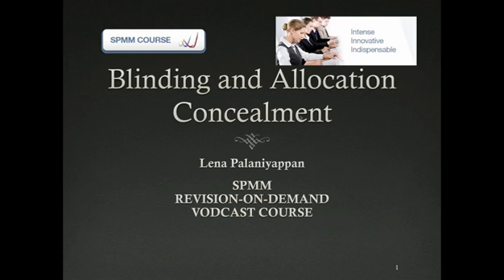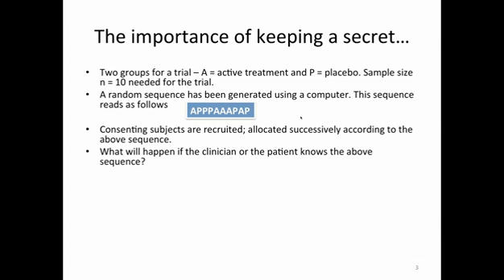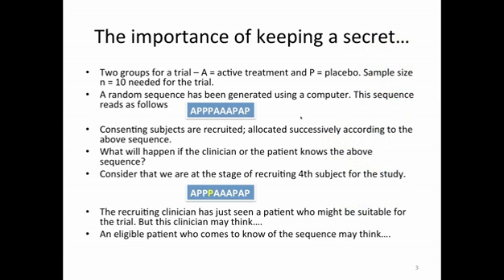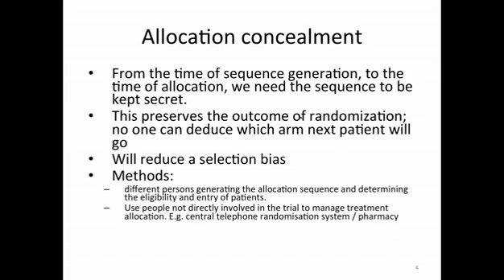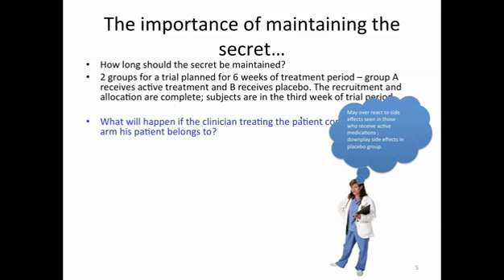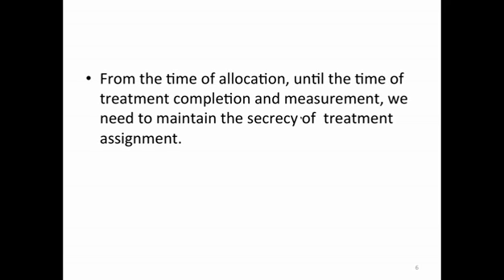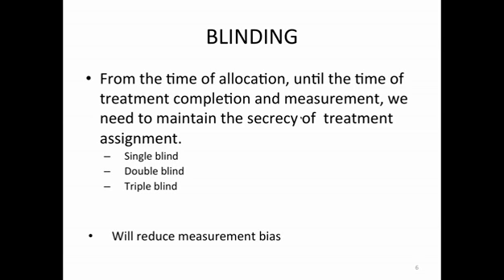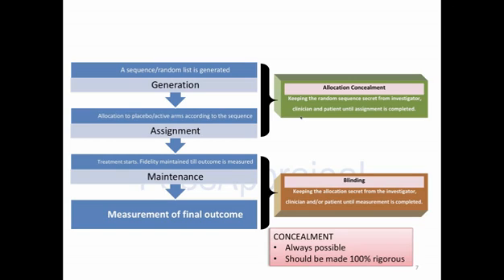blinding And allocation concealment